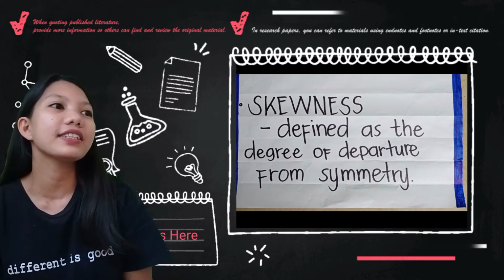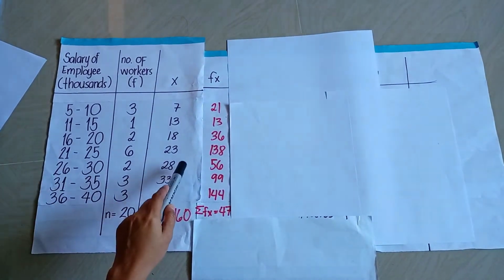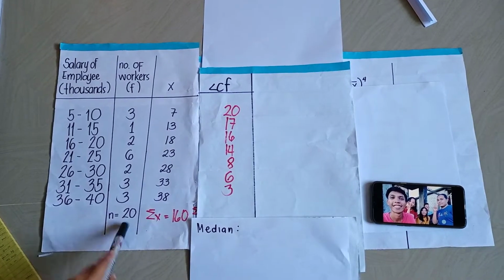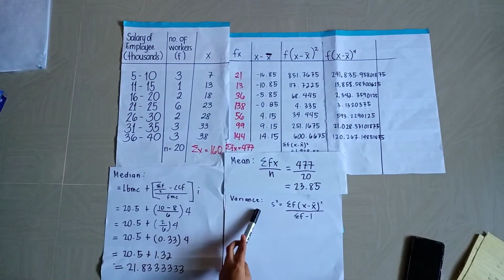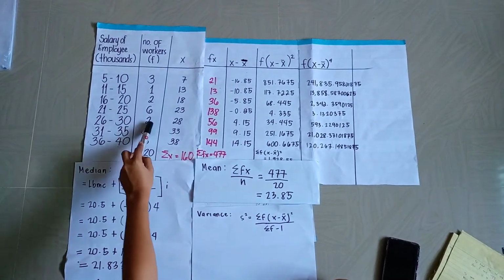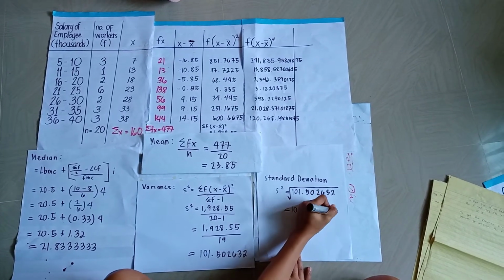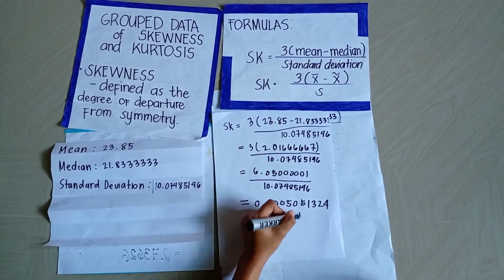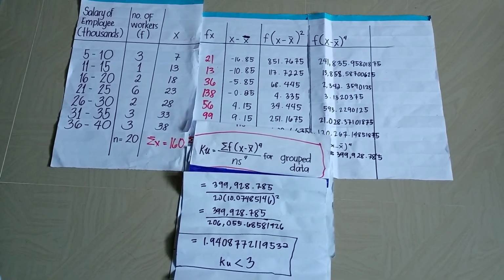Grouped Data of Skewness and Kurtosis